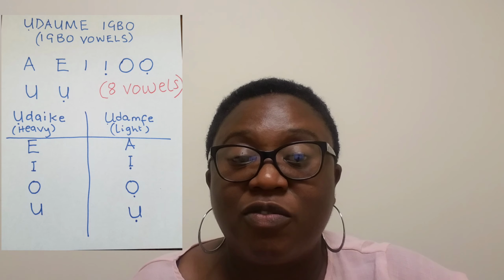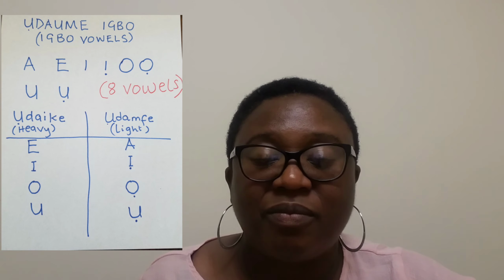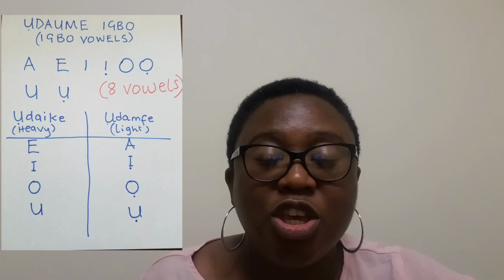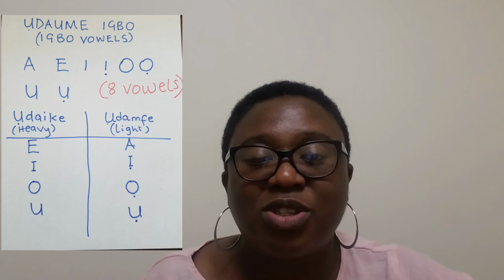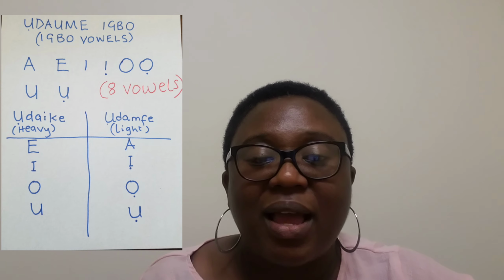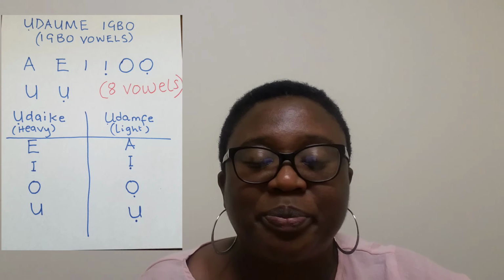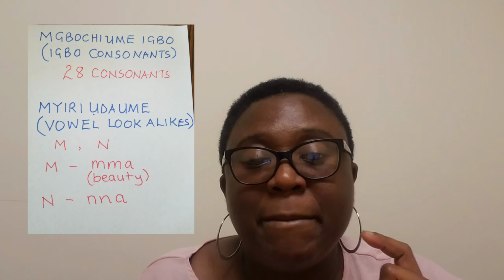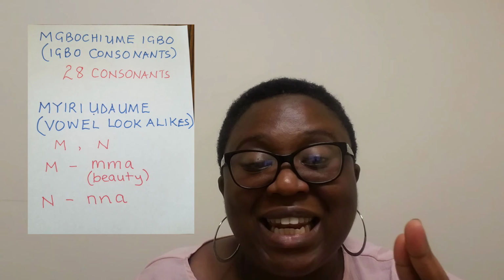LEARN HOW TO PRONOUNCE IGBO LETTERS OF THE ALPHABET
This video analyzes the Igbo Alphabet for basic comprehension of the language. There are 8 igbo vowels, 28 consonants. Vowels are called ųdaume. Consonants are called Mgbochiume. Diphthongs are vowels from from a combination of 2 consonants.

Learn the Igbo Alphabet song